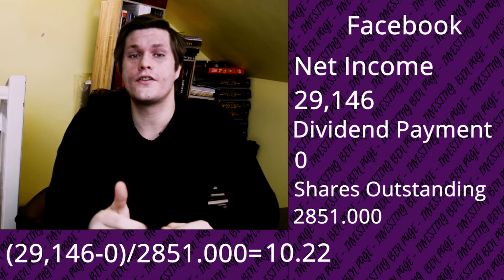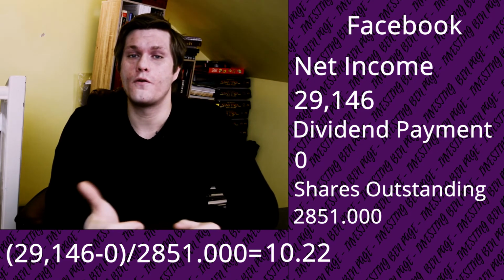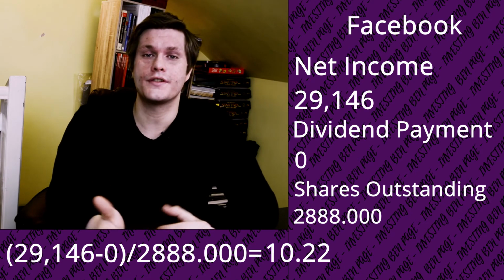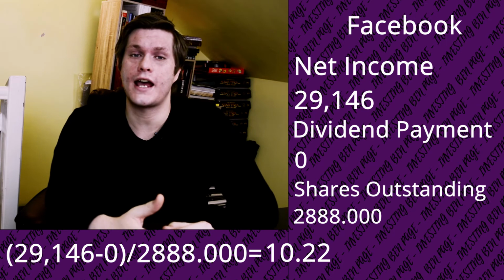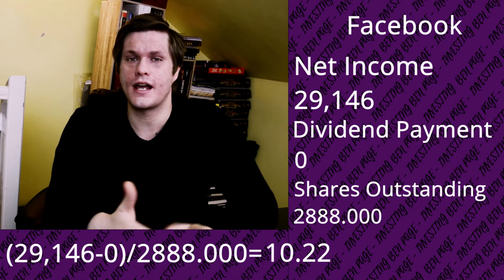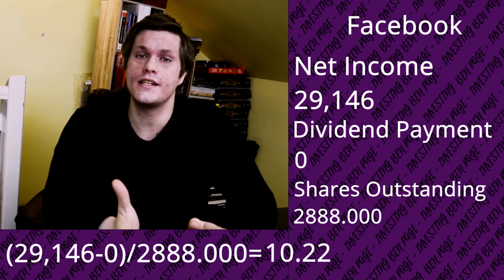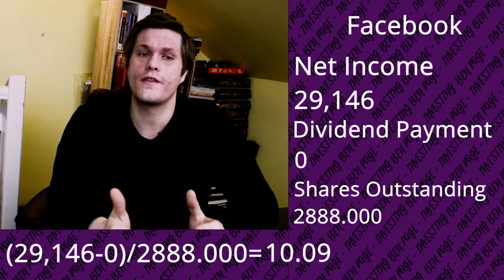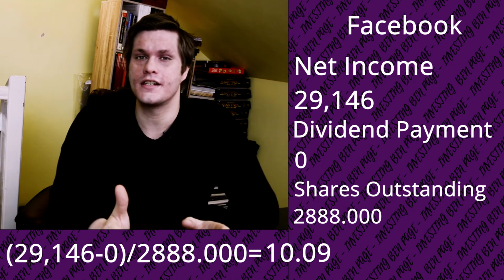Earnings Per Share (EPS) Explained with Calculation Example (Facebook) - Stock Market Investing 101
Hey everyone

Hope you are well and thanks for stopping by today I wanted to break down the EPS (earnings per share) and go over how it works and how to use it. the EPS is used to quickly assess a companies profitability.

EPS equals the net income minus the preferred dividends and then divided outstanding common shares. to calculate the EPS you can use figures from the balance sheet and income statement

The EPS is one of the most valuable metrics of a company and can be used in multiple formulas including being one of the critical figures used in the creation of a companies P/E Ratio, if you wanted to learn a little more around the P/E ratio I have added a link below

I have also added a calculator below that you can use to assist in the calculation, please remember to like if you use it :)